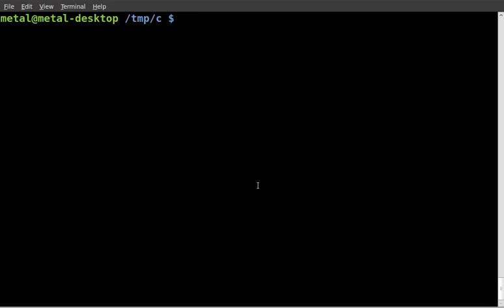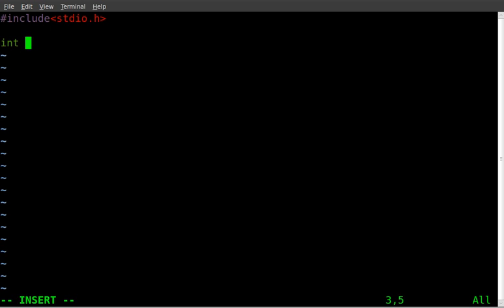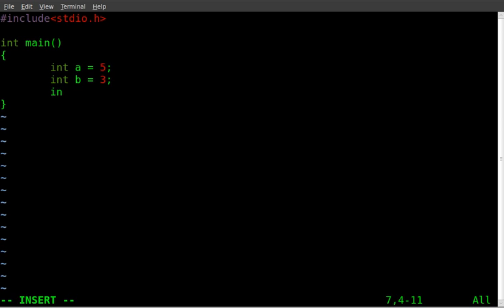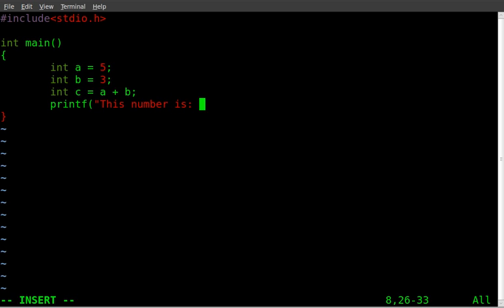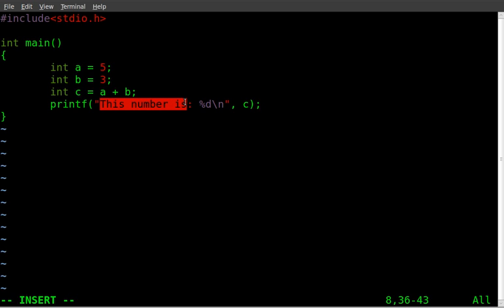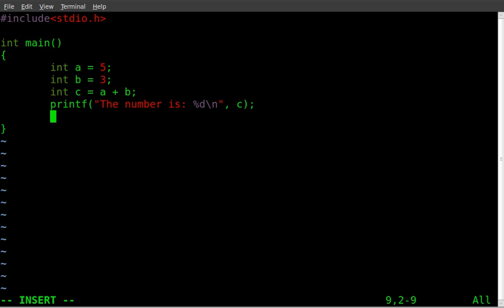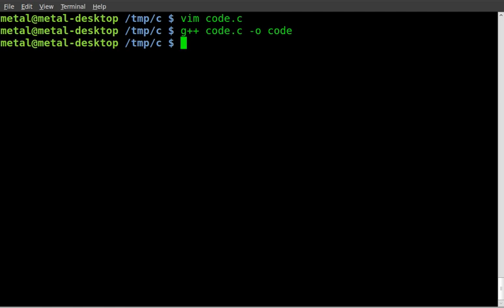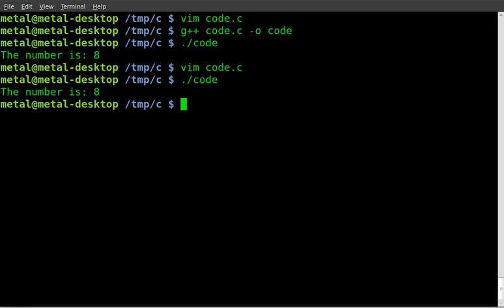C Programing - Part 4 - Basic Math